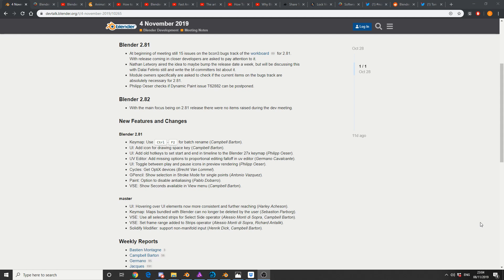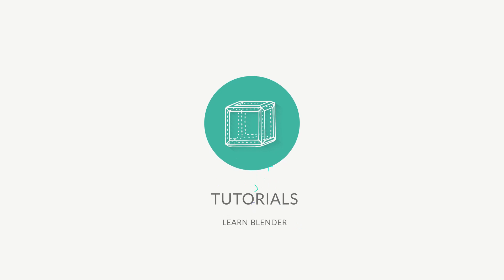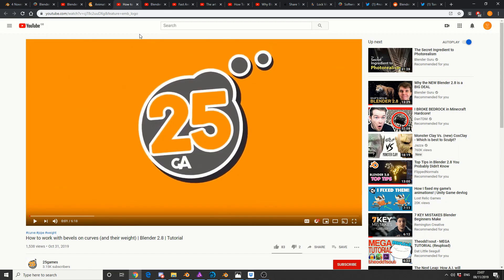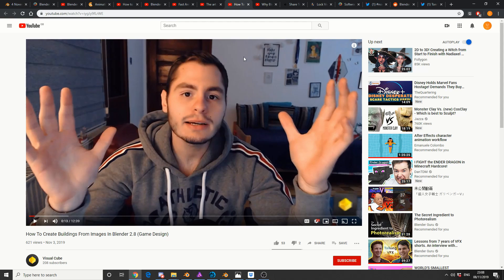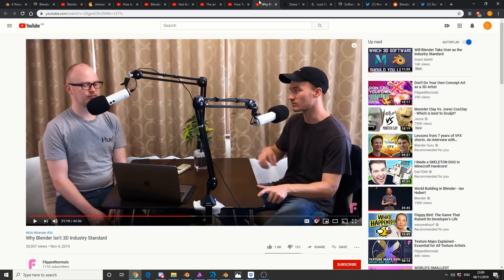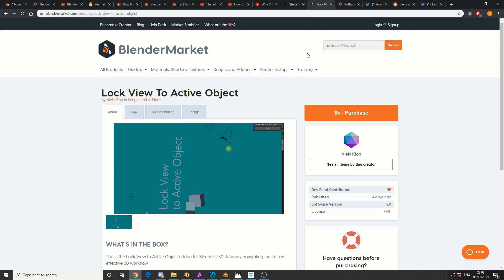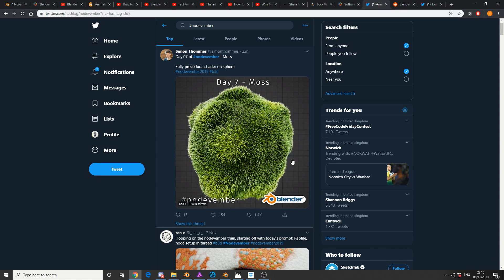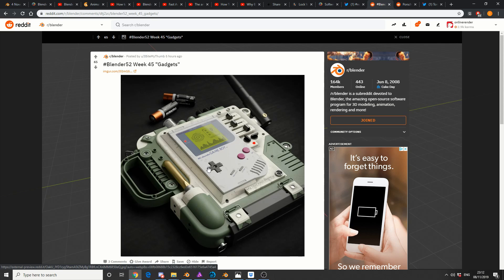Blender Spotlight Unofficial News: 9th of November 2019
The unofficial Blender3D News